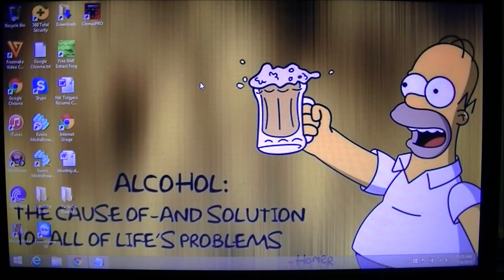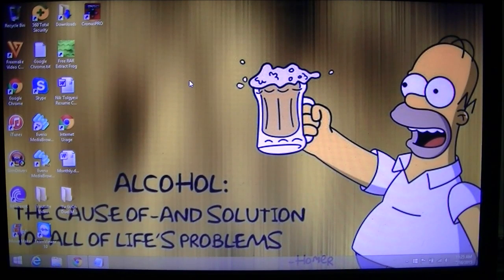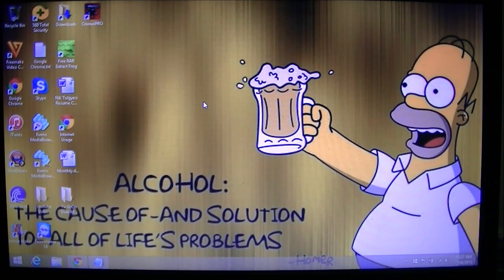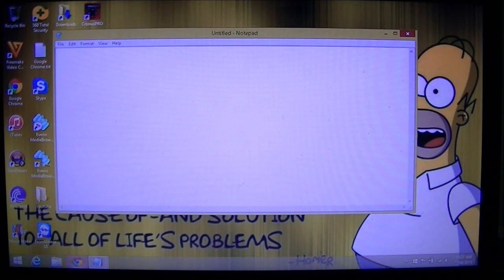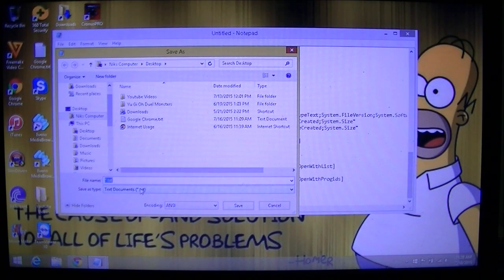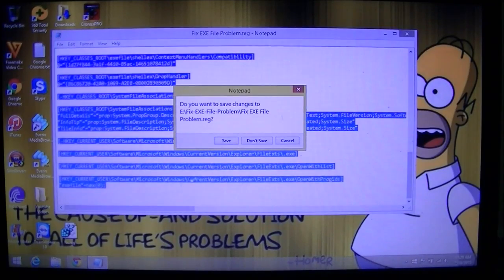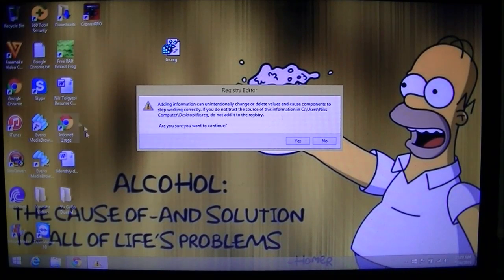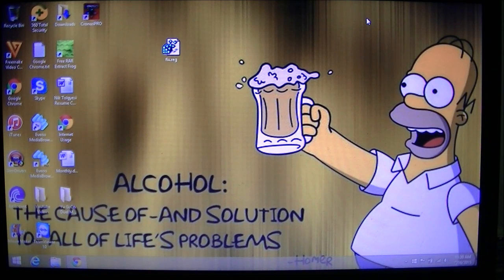How To Fix Programs Opening In Notepad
When you go to open a program and without warning they open in notepad, and all you see is lines of gibberish, it can be frustrating right?

Follow these simple steps to fix this error and be back up and running in minutes.

Note: This method does not require internet or command prompt, so dont worry if yours arent working.

Step 1: Open Notepad by pressing Windows Logo + R Key, type "notepad" and press enter.

Step 2: Copy this code and paste it into your notepad, it will be in the comments.

Step 3: Click file,save as,fix.reg IMPORTANT!!! CHANGE SAVE FILE TYPE TO "ALL FILES" AND ENCODING TO "UNICODE"

Step 4: Save in your desired location and close the notepad

Step 5: Navigate to the file "fix.reg" you created and right click, selecting "Merge". UAC may or may not appear, click yes if it does, and yes to the second message.

A message will appear after saying the registry was successfully updated.

Thats it, now you should be able to open programs as before this whole problem started.